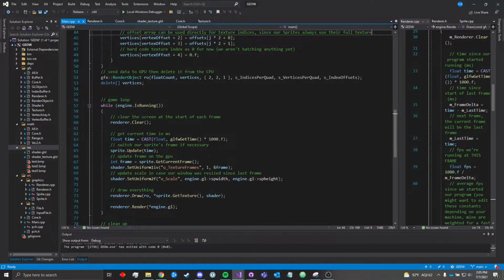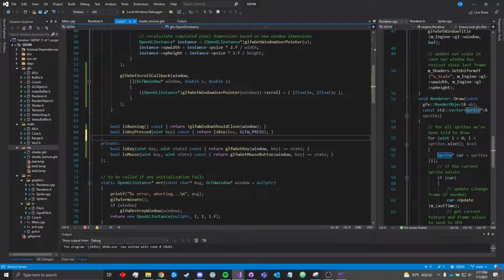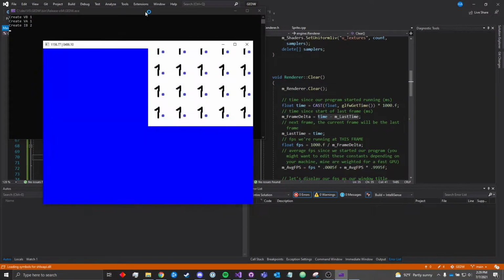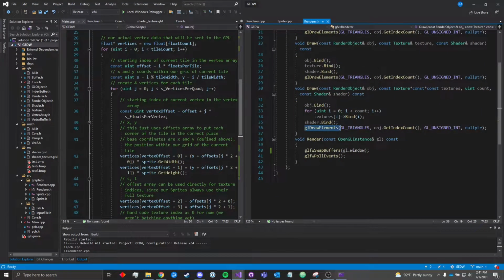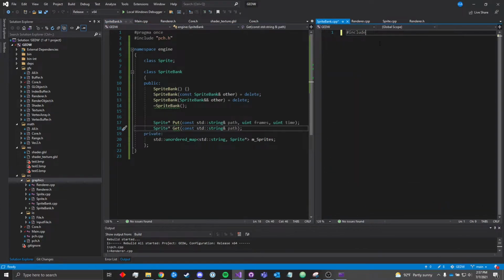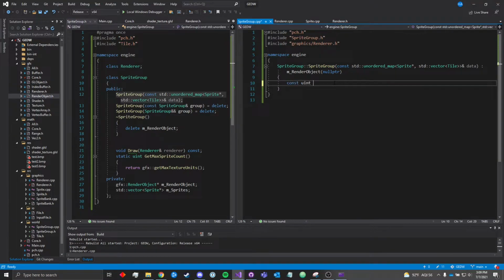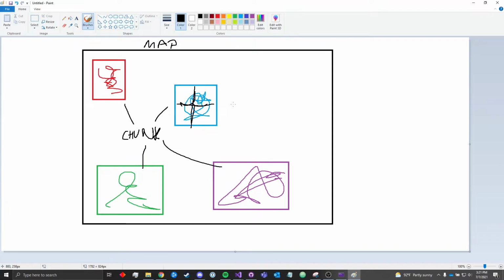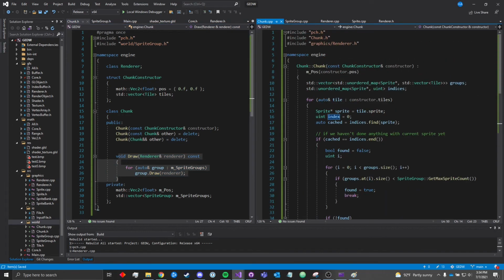GEDW 8 - Starting our Static Rendering Pipeline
You can download the current (working and commented) code now